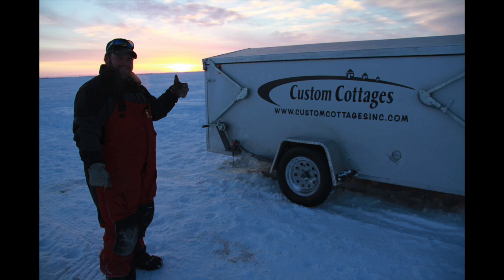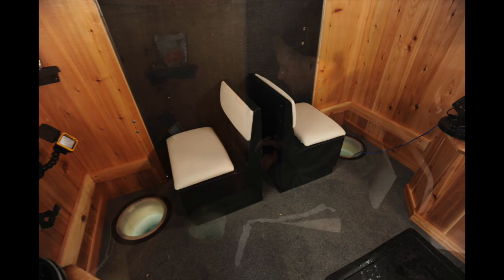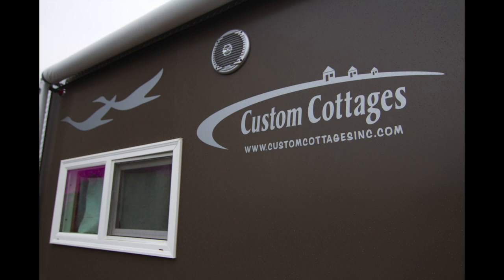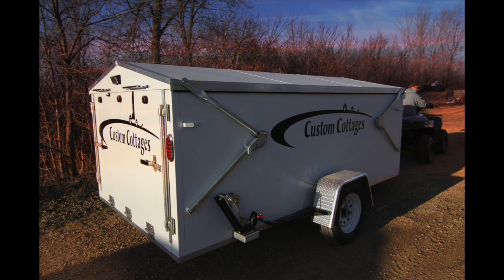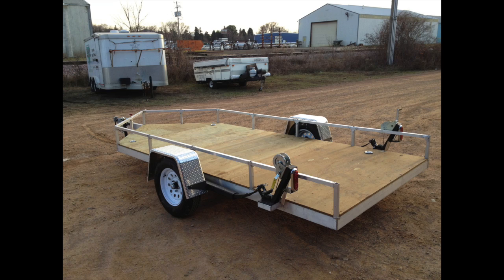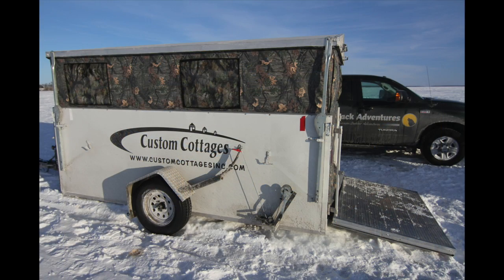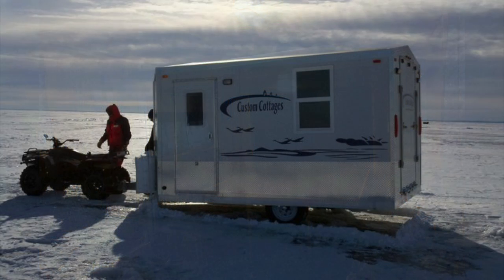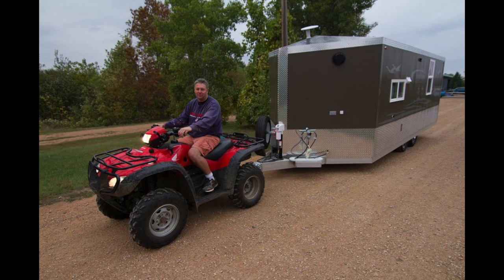Versitle Mobile Ice House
To learn more about Custom Cottage ice shacks, give us a call or check out our